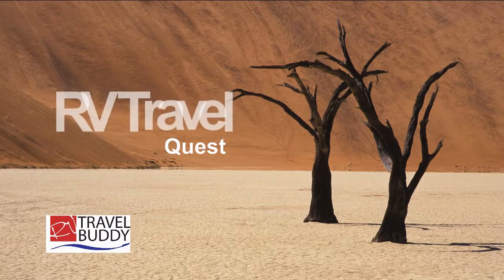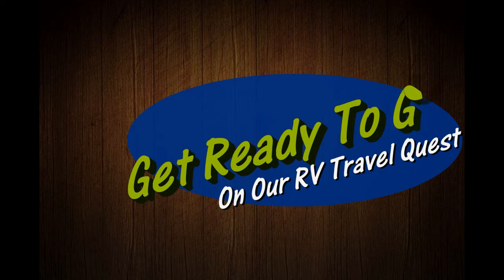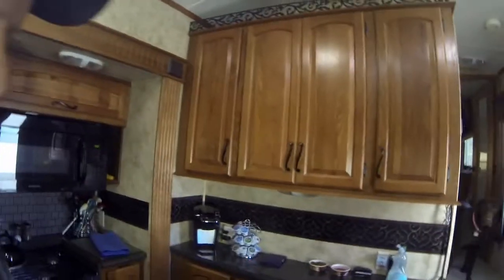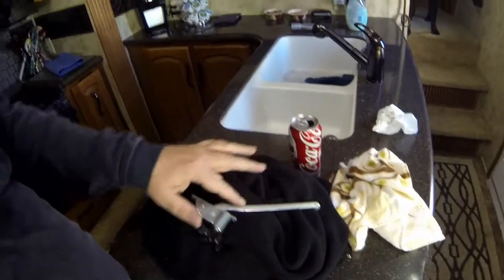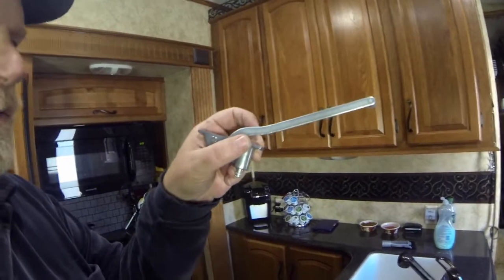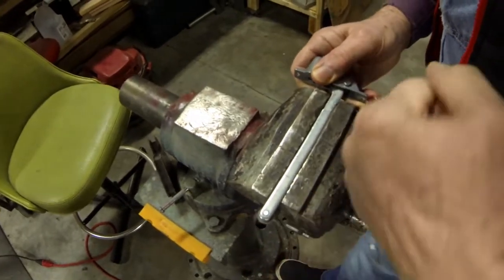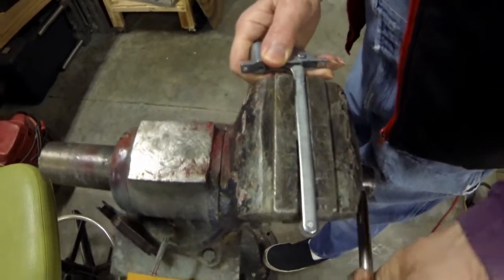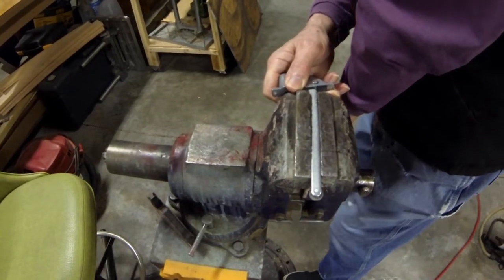RV Living Over The Edge | RV Life | RV Travel Quest Fulltime Travel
Had to repair our RV Fantastic Fan.
We also take you for a trip to Crooked River, in Central Oregon and send you over the edge of a 500 foot canyon.